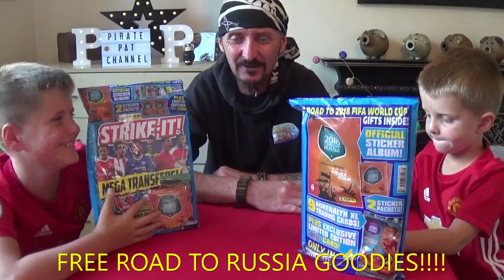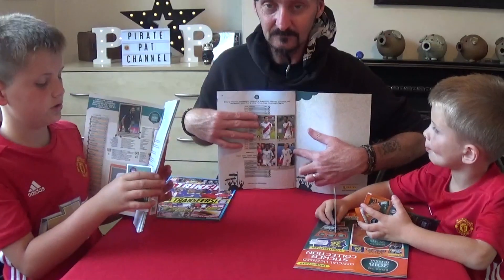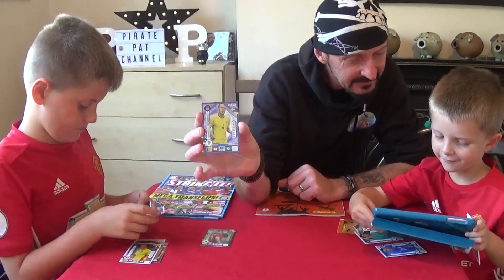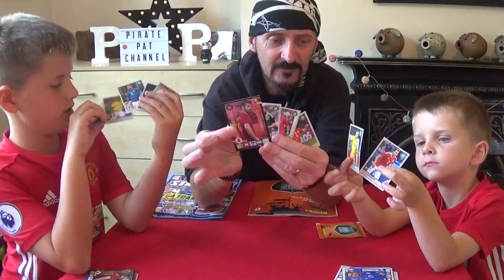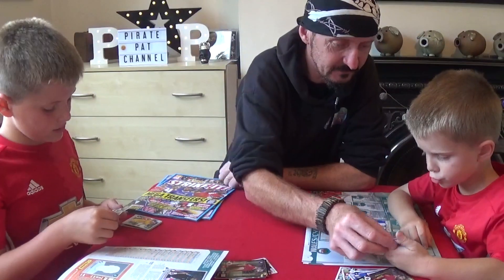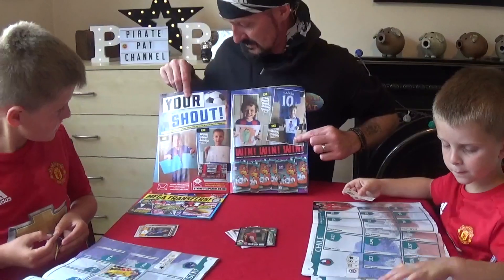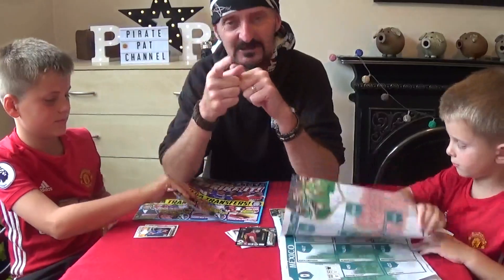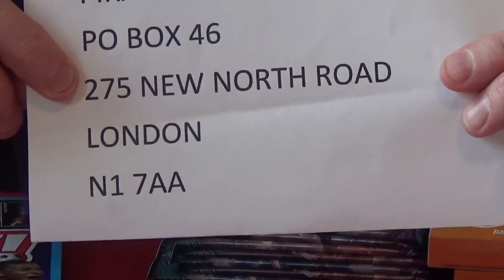Road To FIFA World Cup Russia 2018 Panini Sticker Album, Stickers & Trading Cards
Pirate Pat, Pirate Jake & Pirate Rio Pafos got the Strike It magazine today and it had FREE Road To Russia FIFA World Cup 2018 Sicker album, stickers, trading cards & a Limited Edition Trading Card. check out this pack opening!!!
If you want to send any fan mail to Pirate Pat & His Crew then please send it to the following PO Box and they will feature it in one of their videos, Pirate Pat, PO BOX 46, 275 NEW NORTH ROAD, LONDON, N1 7AA